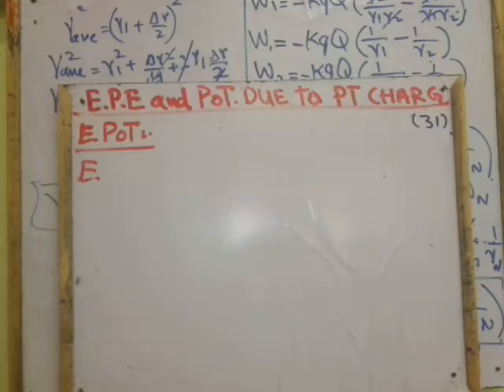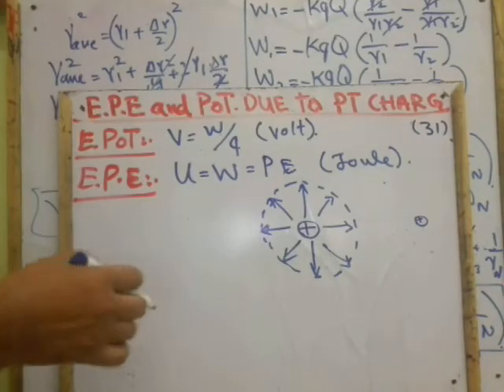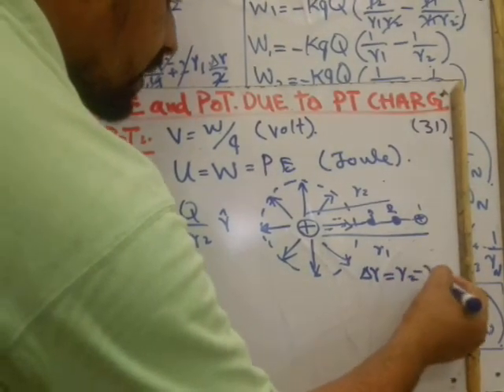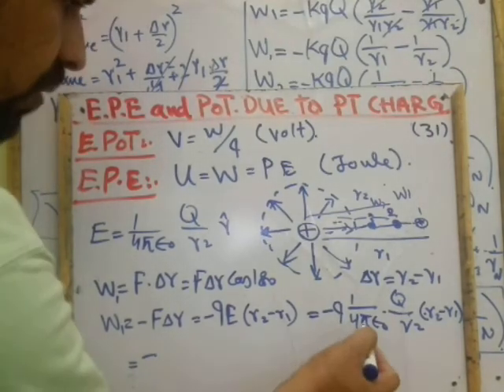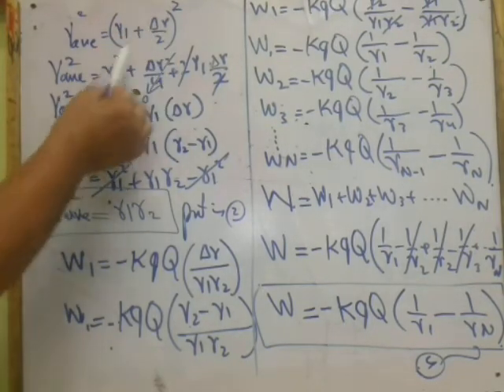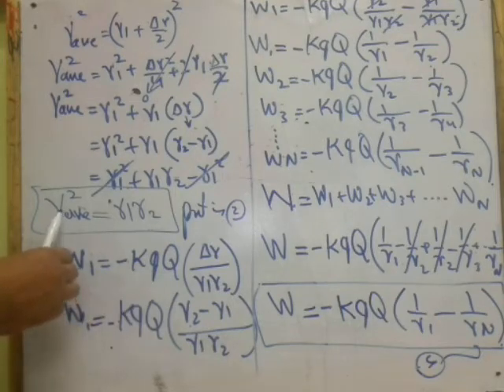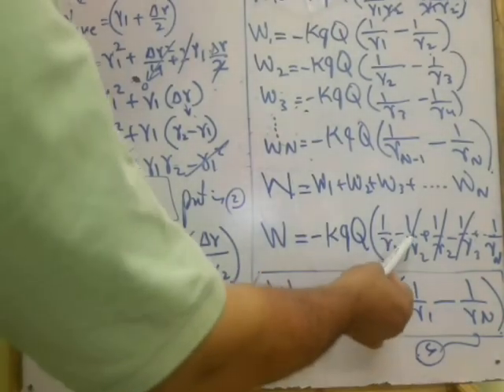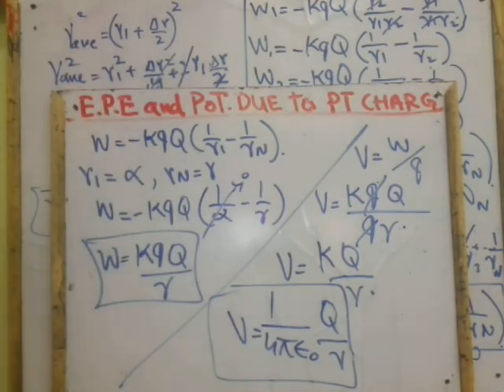Electric potential and pot. due to a point charge